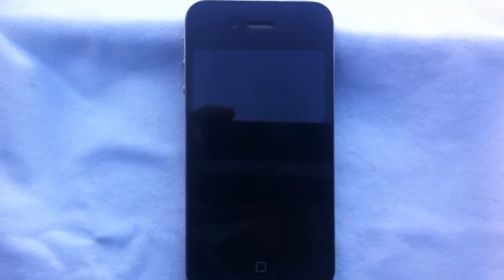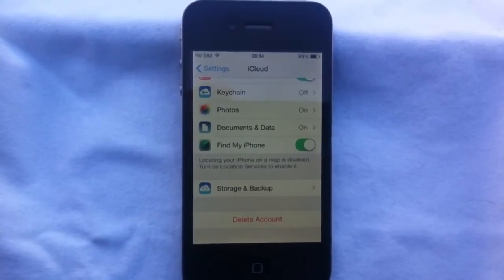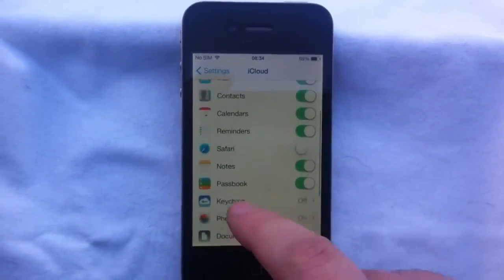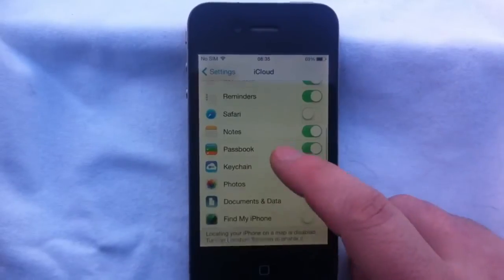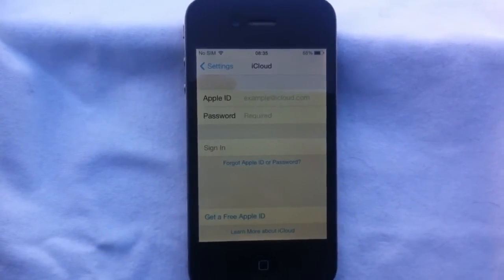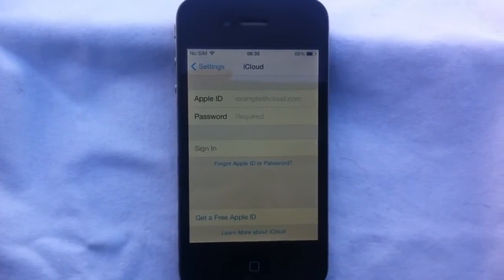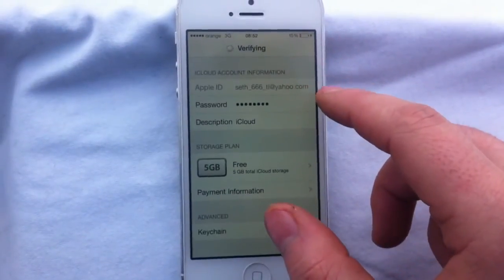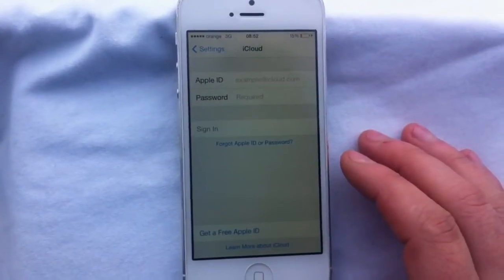Dr0b1ts iCloud Apple ID Find my iPhone bypass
iCloud Apple ID Bypass unlock 2014 ios 8